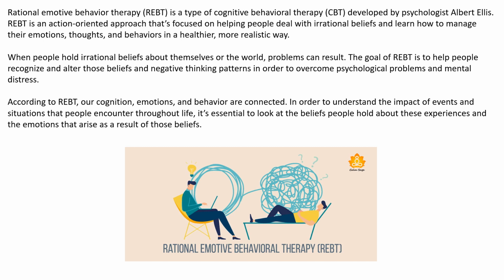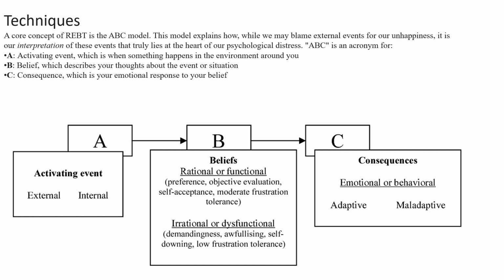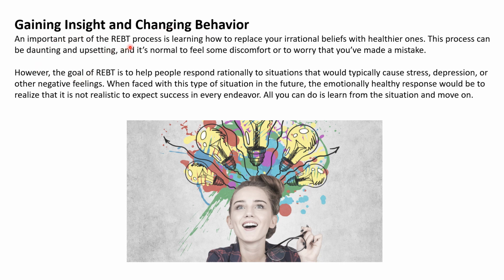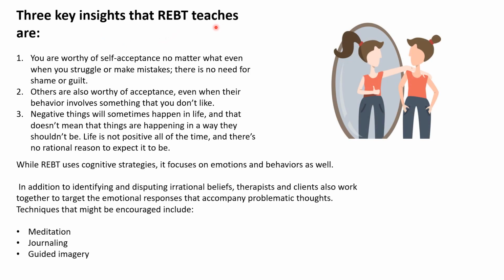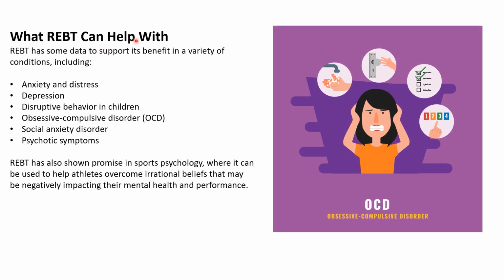Rational emotive behavior therapy